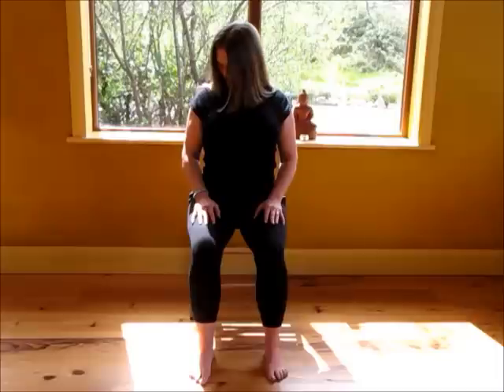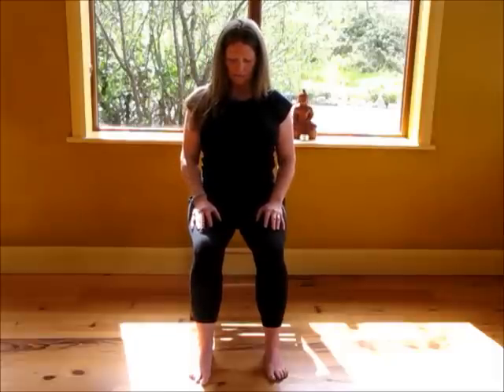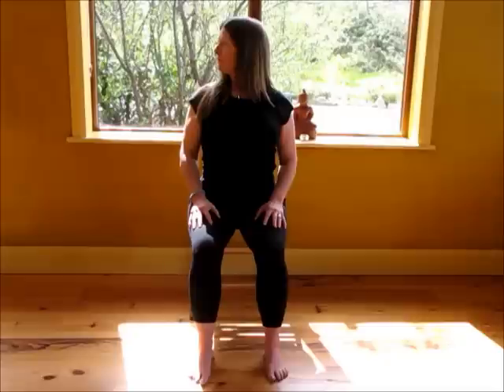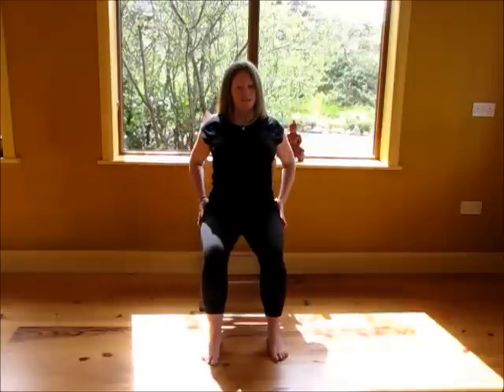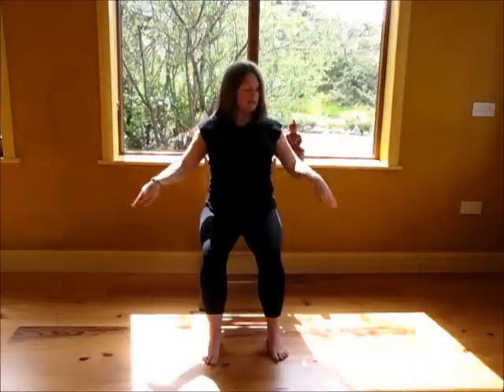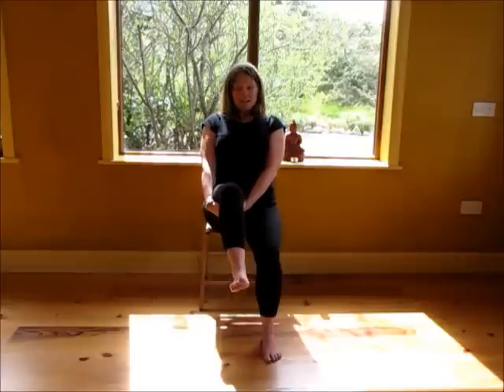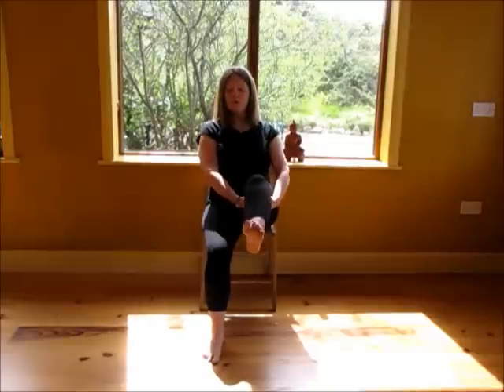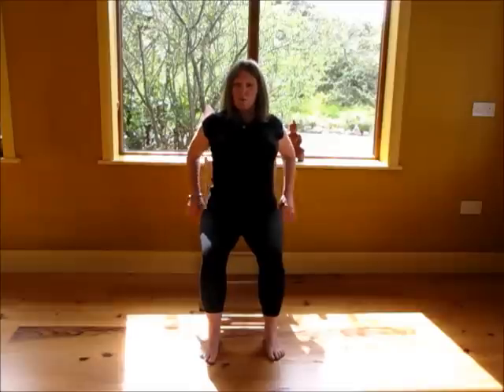Chair Yoga at Ard Nahoo - Joint Mobilisers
If you suffer from stiff joints, take ten minutes to loosen up the body with this yoga sequence you can do from your chair. This is a very gentle practice, perfect for older yogis. As with all exercise programmes, it is advisable to consult a doctor before starting.